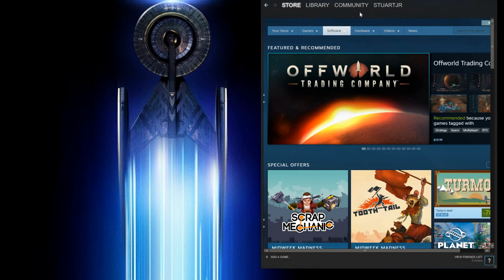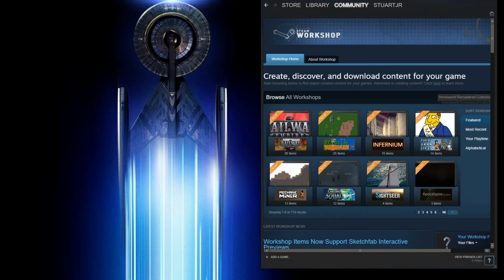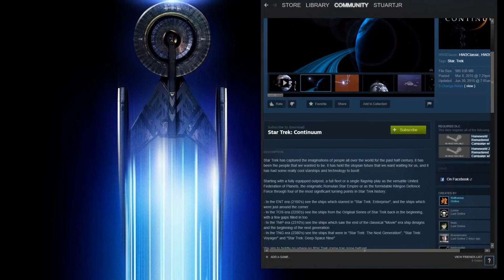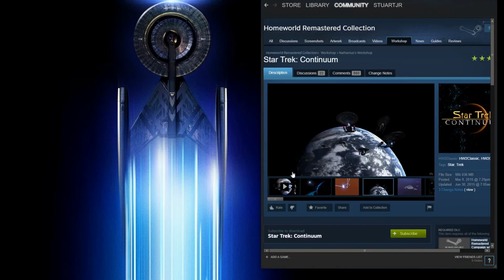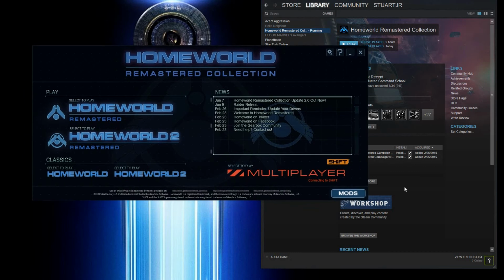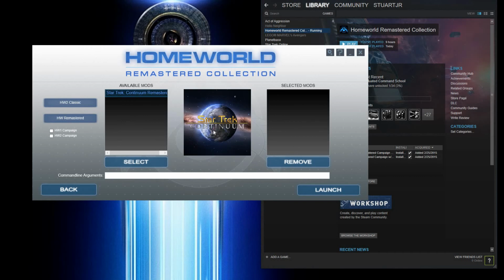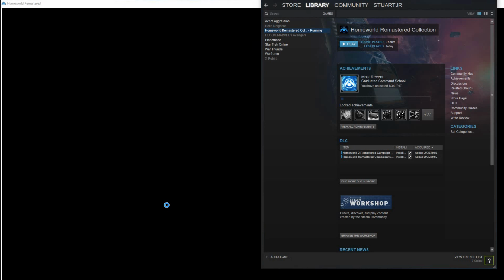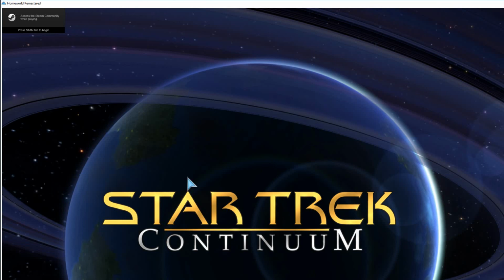How to Install Star Trek: Continuum Mod (Homeworld Remastered On Steam)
This video will show you how to install the Star Trek Continuum mod for Homeworld Remastered using your Steam client. This is done using Steam Workshop and is free and super easy. Star Trek: Continuum on Homeworld Remastered is hands down the best Star Trek ship combat RTS game I have ever play. If you have Homeworld remastered I highly recommend you check it out. If you don't have HWR I would get it, the HW is a great game I played for 10 plus years and with the available mod if just keeps getting better and better!